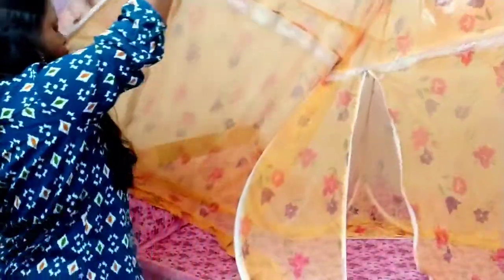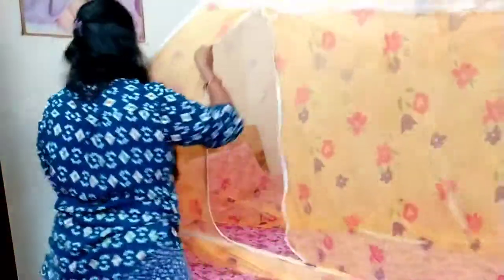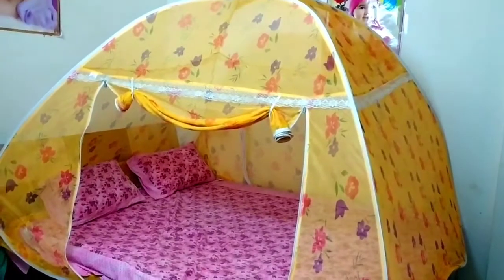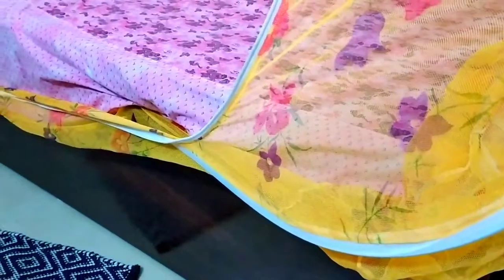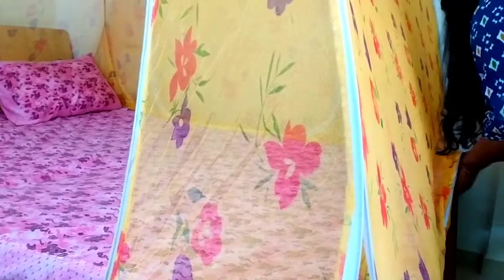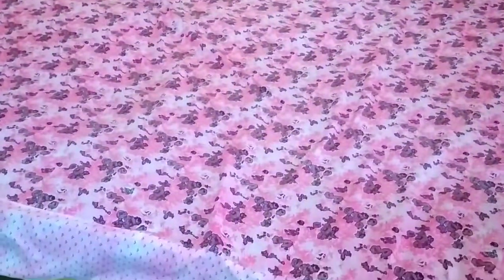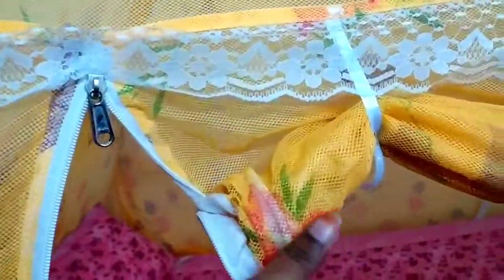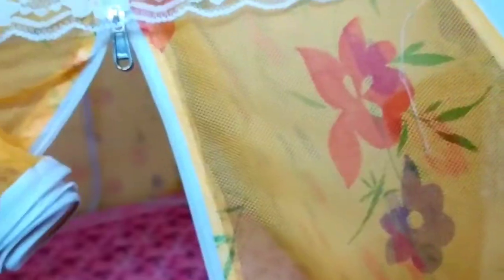Mosquito Net#Safety Tips#🦟Net for 🛌 bed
Healthy Sleeping Foldable...

  Now price 974/-
    happy Dussehra 🙏🙏🙏 to all my subscribes
Thankyou 😍😍